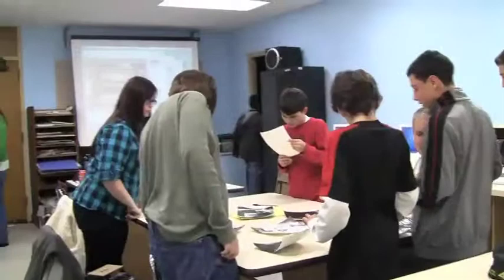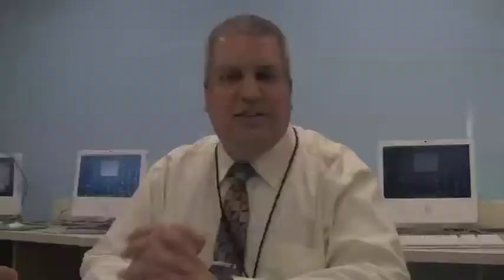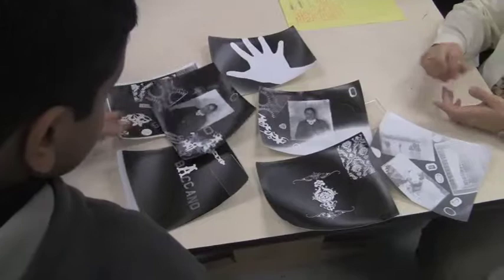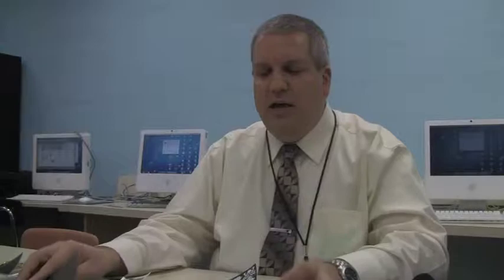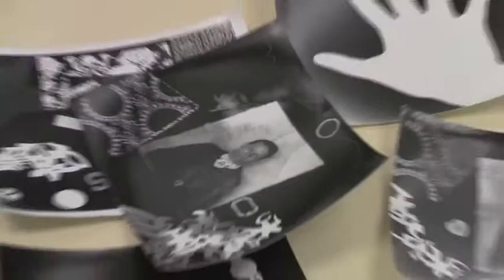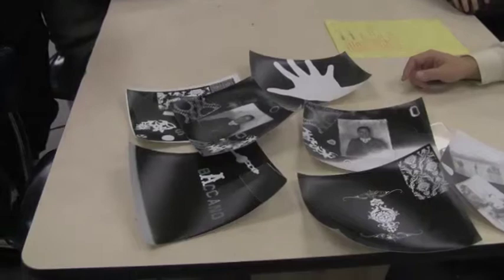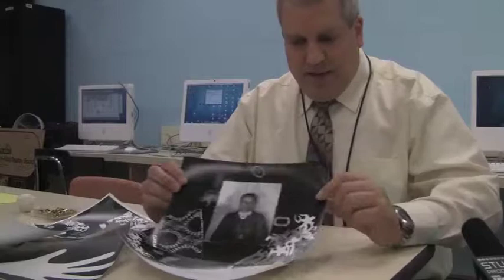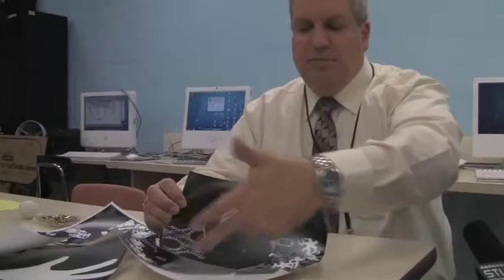Photography Club 2011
Eileen talks to the Head of the Art department about the Photography Club and what they do in that club. Enjoy :)